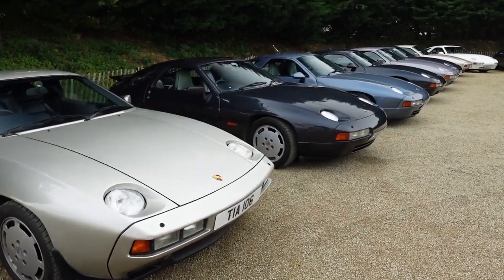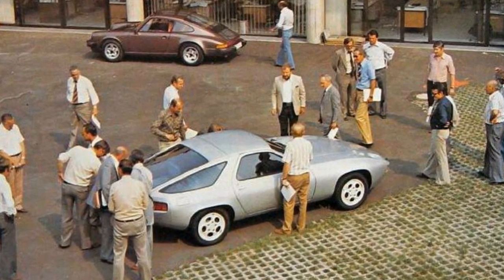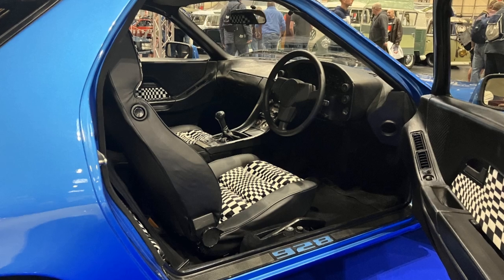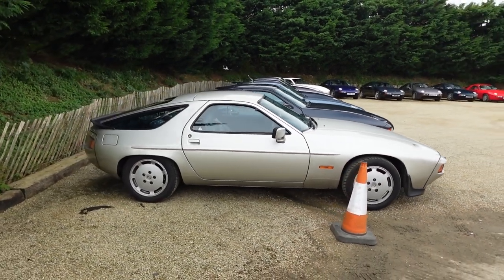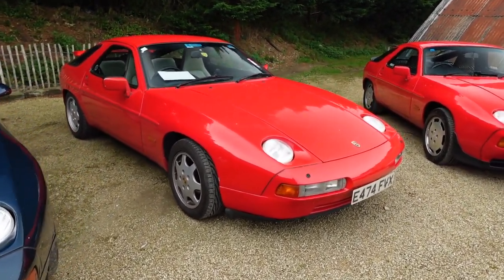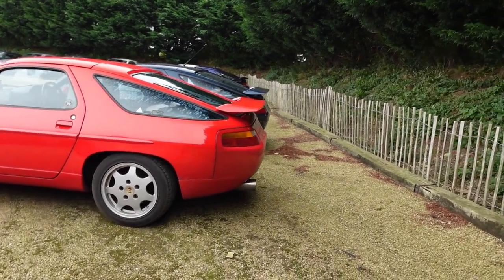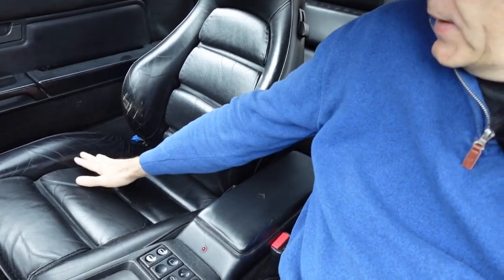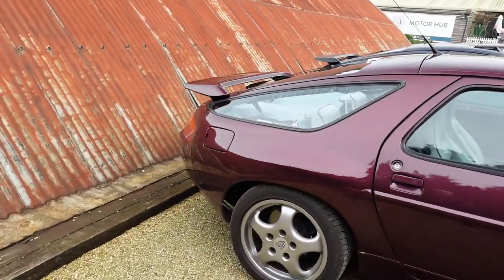Porsche 928 the mighty land shark!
Introducing the mighty Porsche 928 landshark, its history, evolution and the chronology of the different models. Timeline and variants.

If you like Porsche 928s check out ​⁠@MrToddgibbs